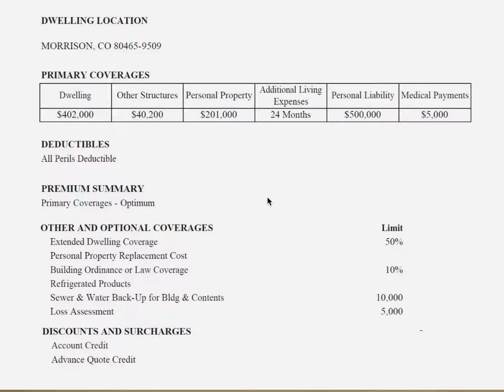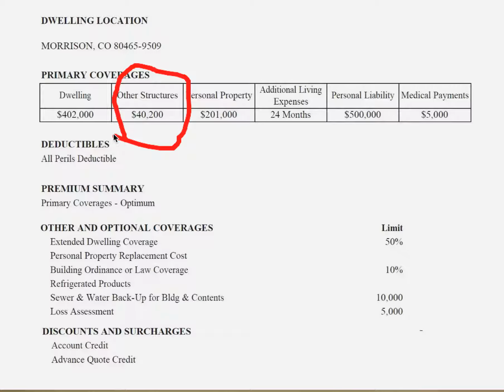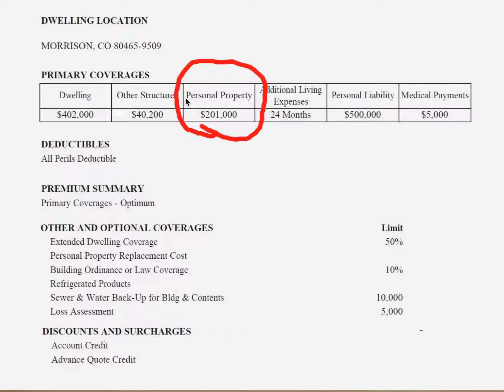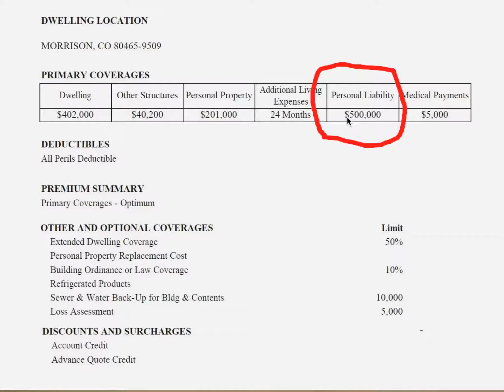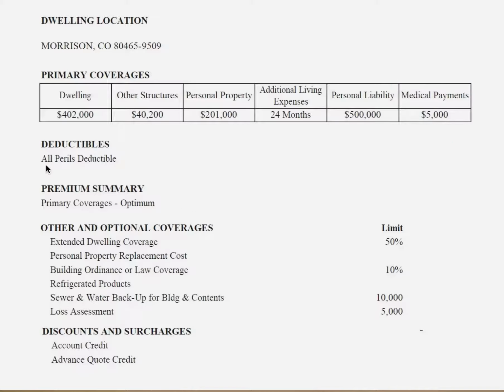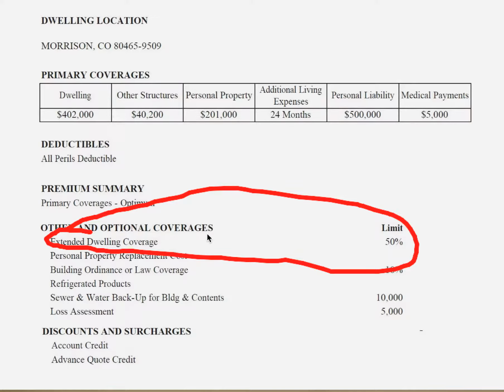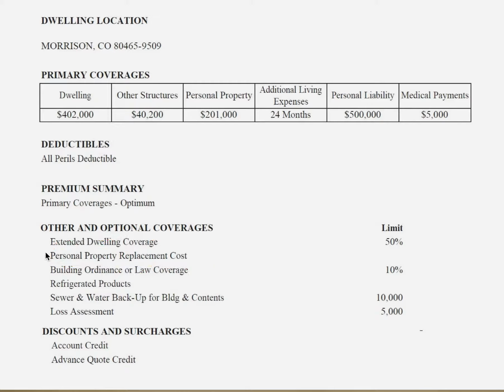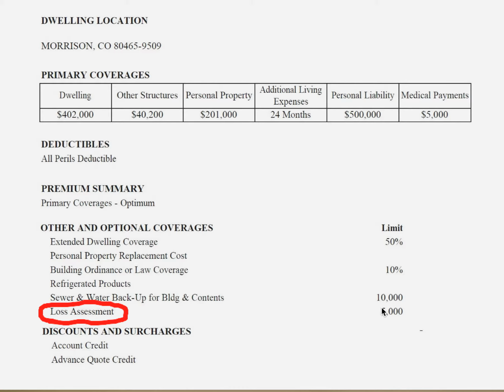Home Tutorial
Description